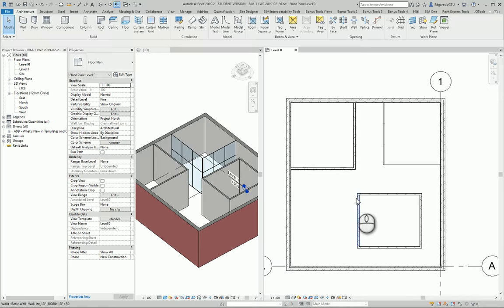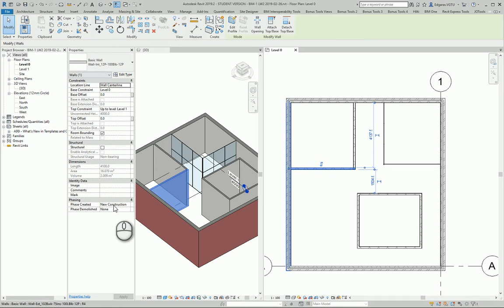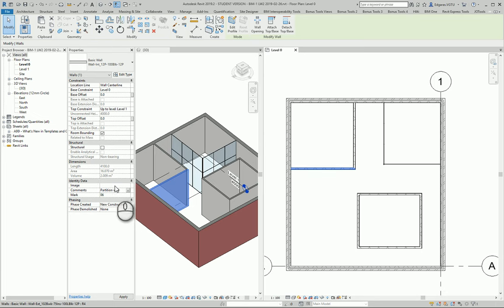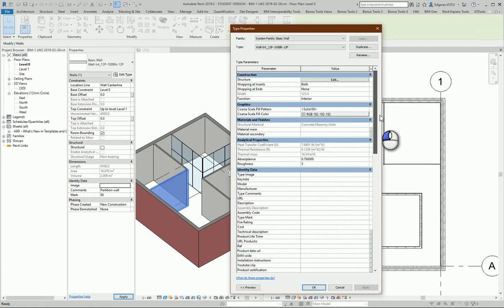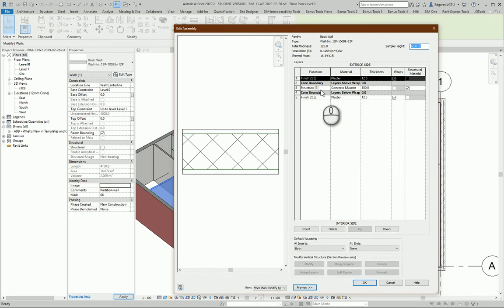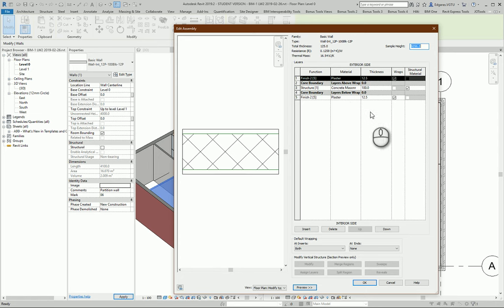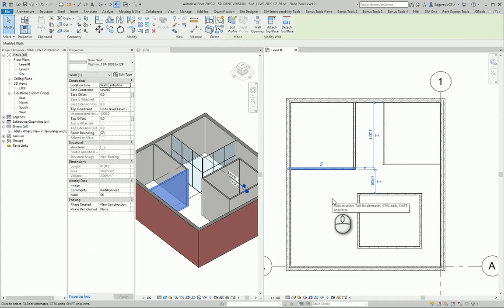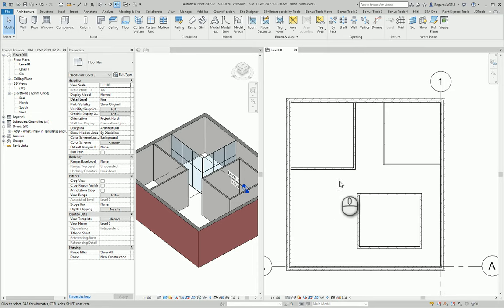0207-2 RevitTraining Revit Modify Partitions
Products
Version: 2019

Welcome to my BIM Training series! In this video, I'll guide you through the process of modifying partition wall properties in Revit. We'll explore how to adjust instance properties, add comments and images, and detail the layers and materials used. From setting main properties to editing types and checking layer settings, I'll show you how to customize your partition walls for any project. Perfect for beginners and pros alike, this tutorial will enhance your Revit skills.

👷 What you'll learn:
 • How to modify partition wall properties in Revit.
 • Adjusting instance properties and adding detailed comments.
 • Editing wall types and specifying layers and materials.
 • How to customize partition walls for different architectural needs.
 • Understanding the difference between bearing and non-bearing walls.
 • How to display partition walls in architectural plans.